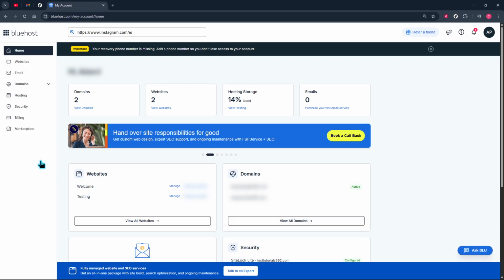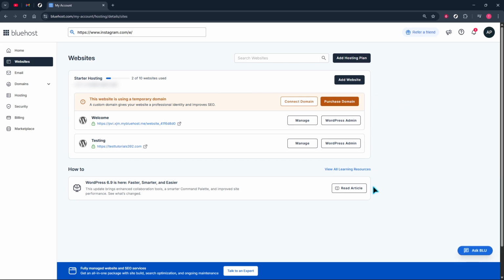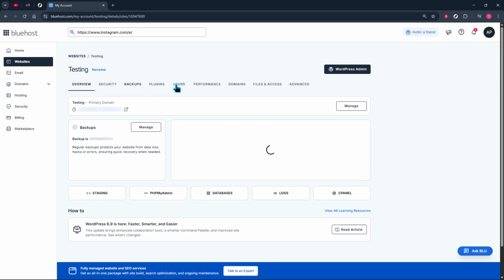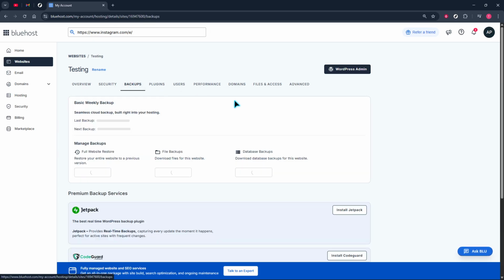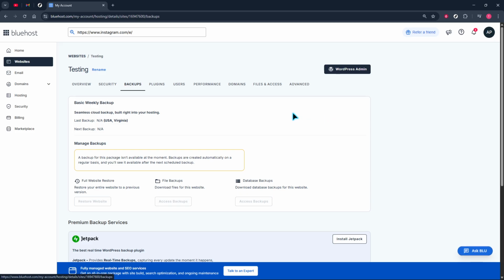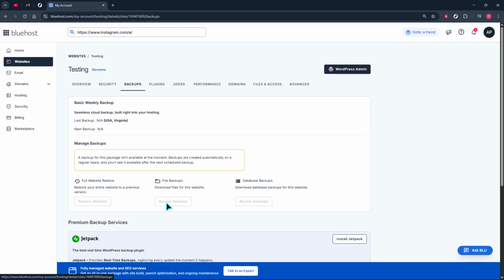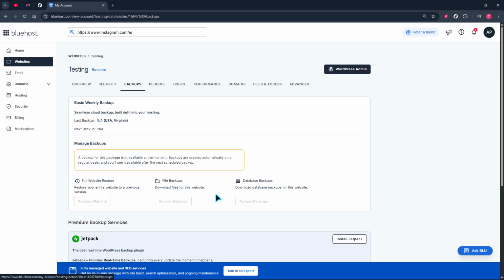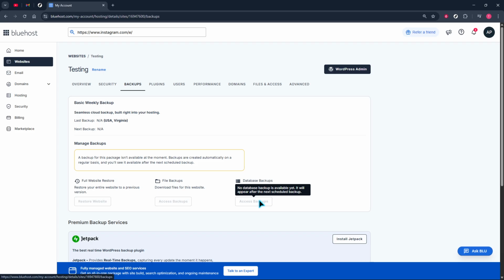How To Backup Your Website Bluehost [2026 Guide]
How To Backup Your Website Bluehost